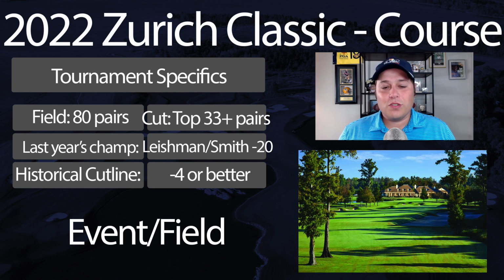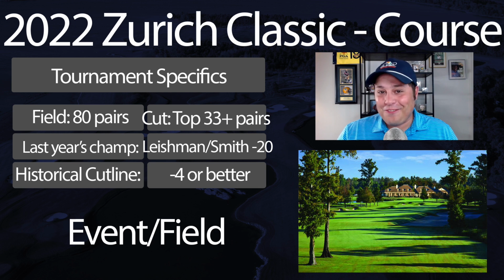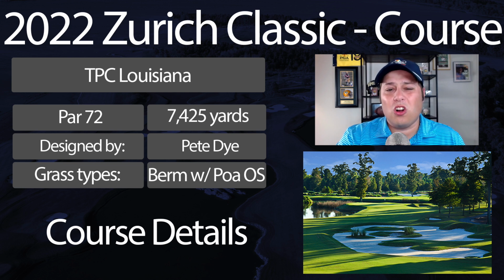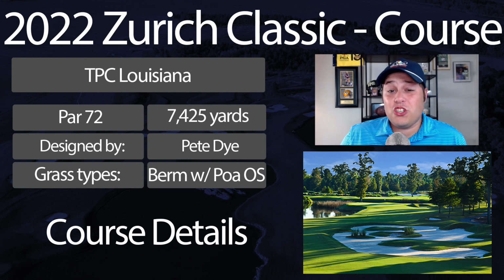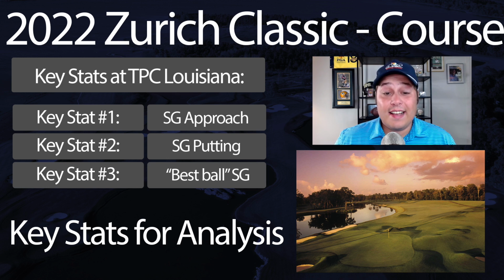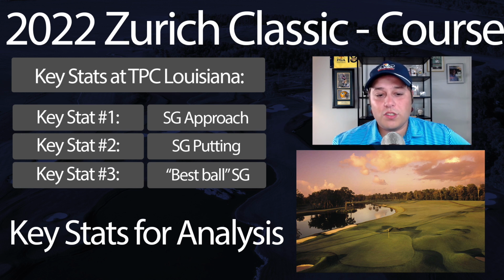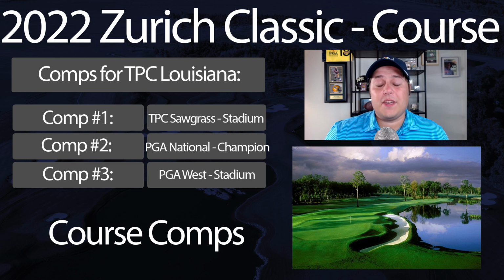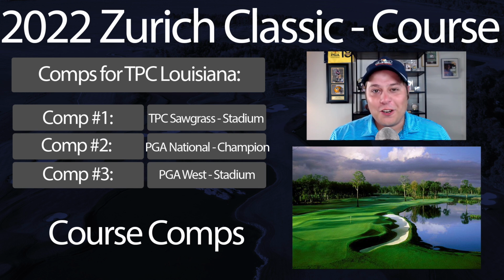2022 Zurich Classic Tournament Preview: Format, Field + Course breakdown for TPC Louisiana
In this video, I cover The 2022 Zurich Classic  and some of the headlines for this week's golf tournament. I give a preview of the field for the event, a breakdown of the courses,  as well as our top 3 key metrics for my custom modeling for TPC Louisiana.

The goal of this video is to give you a quick rundown of what to expect this weekend. What kind of conditions to expect, what kind of rule changes if any, as well as the types of players that my model's expect to do well.

Jump to a section:
0:00 Intro
1:03 Tournament Details + Field
5:44 TPC Louisiana General Info
13:02 Key Stats for Analysis
18:26 Comp Courses
20:27 Outro